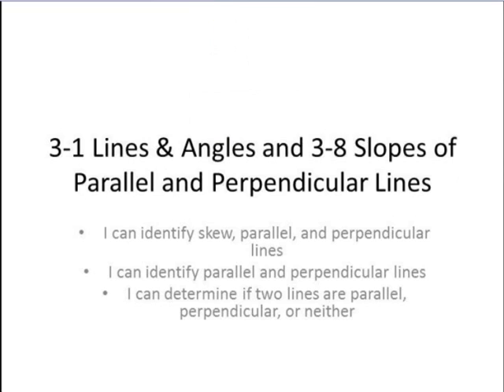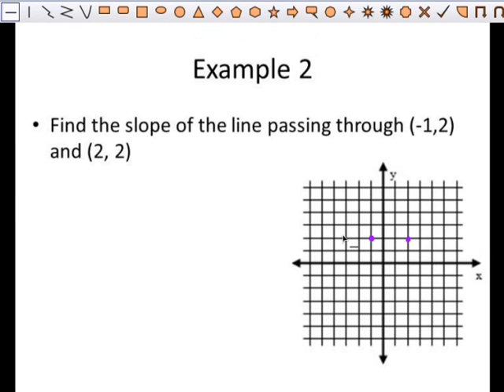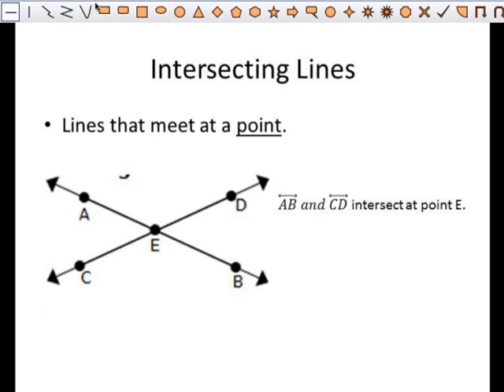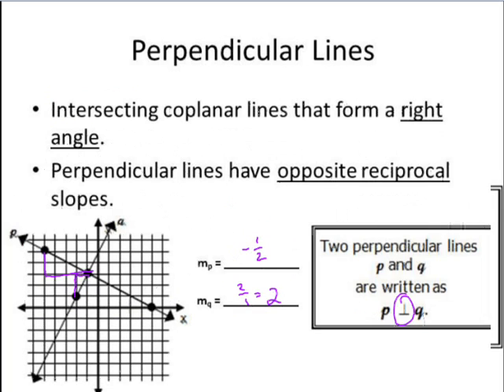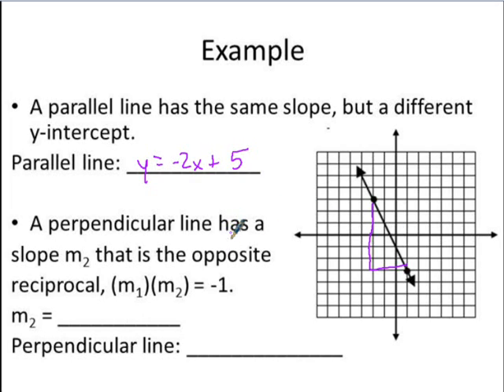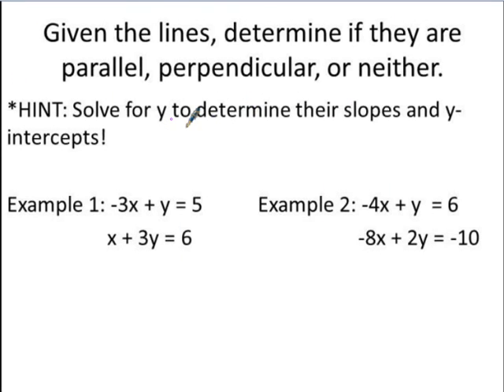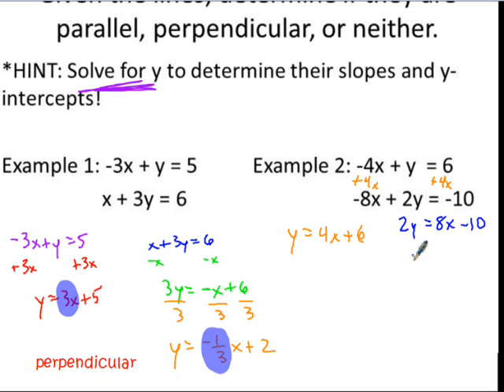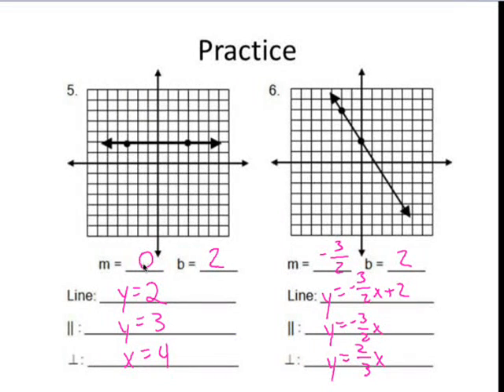Unit 3 Day 1 Notes